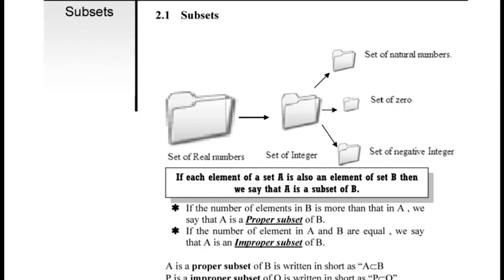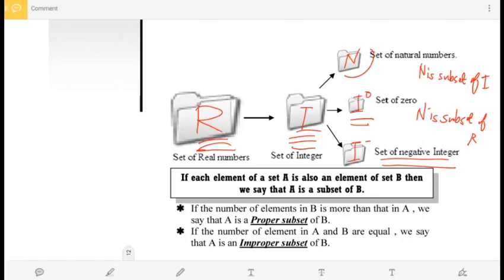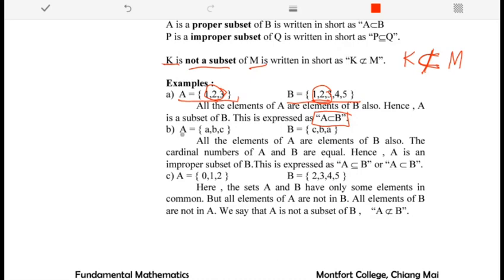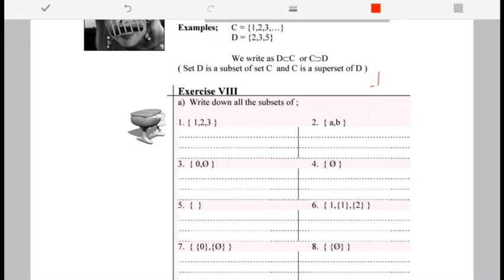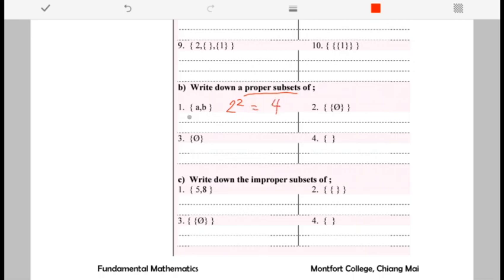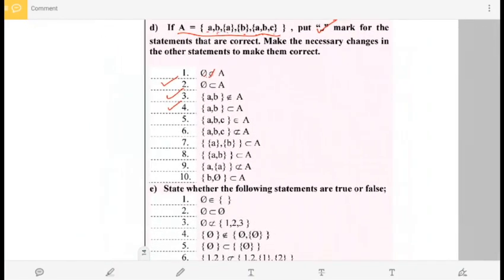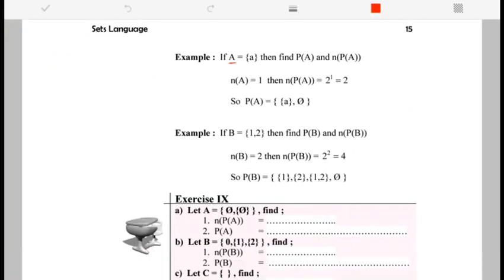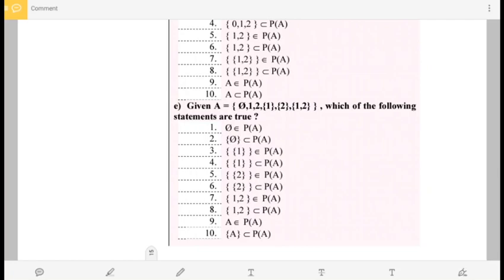Chapter 2 Subsets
This video will explain to you the concept of subsets, supersets and powerset.